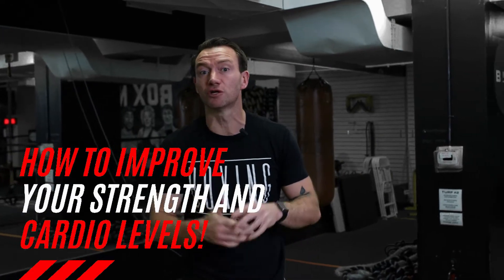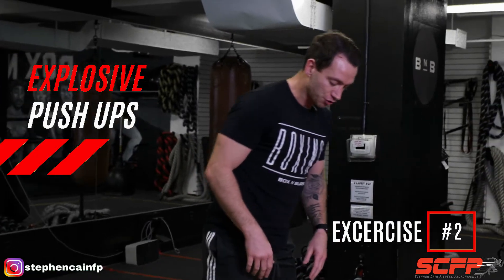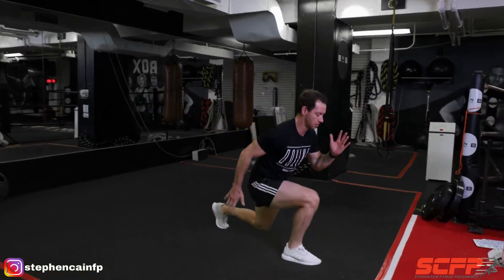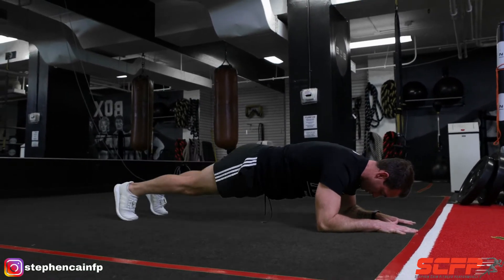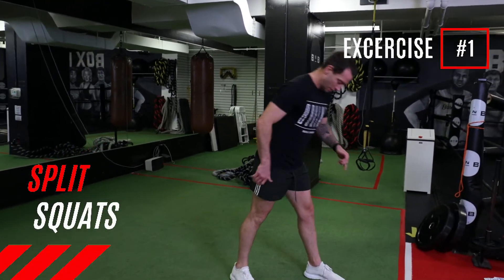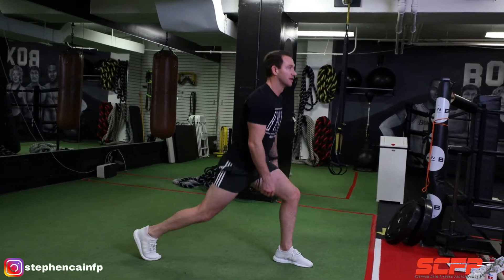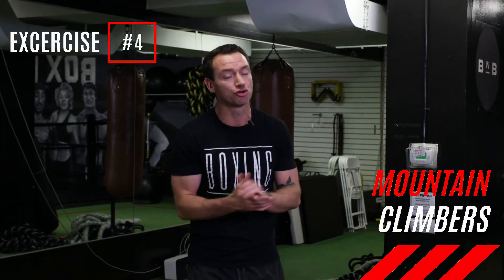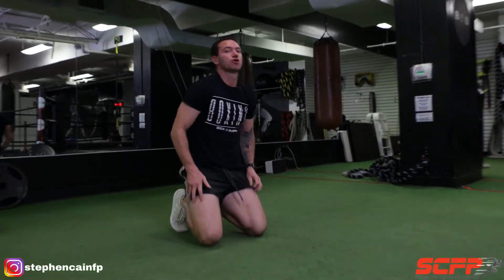BODYWEIGHT STRENGTH AND CARDIO WORKOUT l No-Equipment Needed-Conditioning Workout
This video is presented by Stephen Cain Fitness Performance. This Video is a BODYWEIGHT STRENGTH AND  CARDIO WORKOUT l No-Equipment Needed-Conditioning Workout. That’s me Stephen Cain in the video and I am talking about STRENGTH & CARDIO Exercises.

You can also access my Online Strength and Conditioning Program which has over 150 Video Tutorials to take your Personal Training and Athletic Performance to the next level!

Join my Email Subscription BELOW to receive monthly Blogs/Vlogs on all things Strength and Conditioning ALSO you will get my DISCOUNTED price on all my programs!

Some Our Most Popular Uploaded:

How to Fix Your Stiff Neck in Seconds. (THIS WORKS!)

How to Get Full Body Strength through the Zercher Squat (100% EFFECTIVE)

How To IMPROVE Your STRENGTH Gains (USING UNILATERAL EXERCISES)

HOW TO LOSE FAT AND BUILD LEAN MUSCLE , DO THIS HIT WORKOUT EVERY WEEK (20 MINUTE HIT SESSION)

HOW TO IMPROVE YOUR CARDIO (The Best Cardio Workout Ever!)